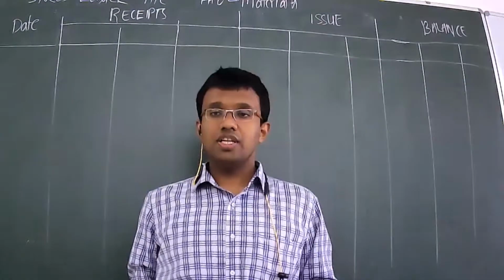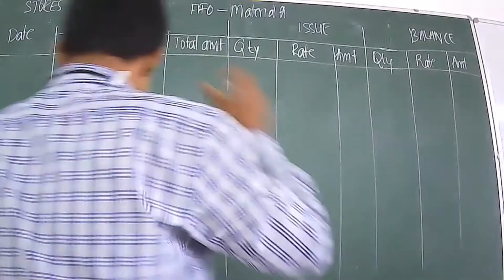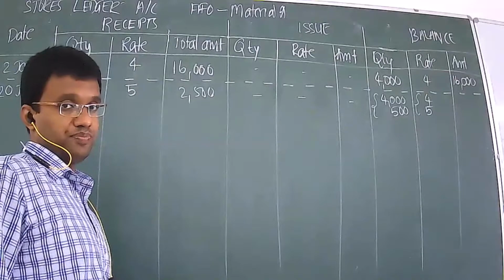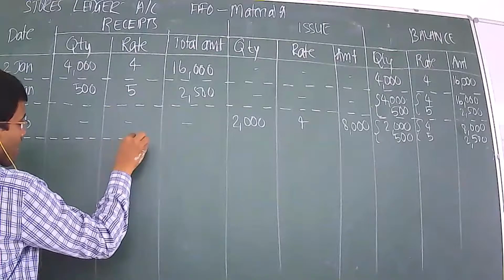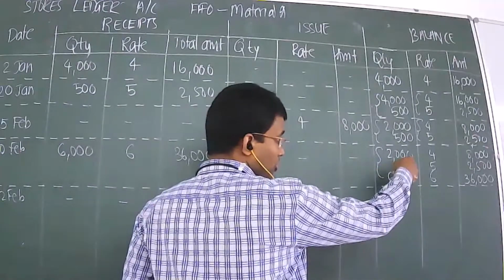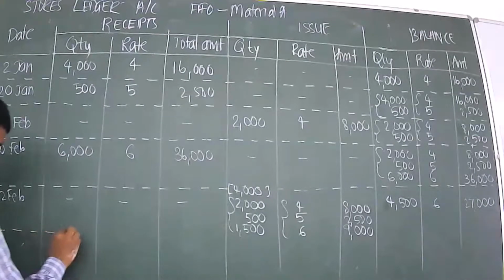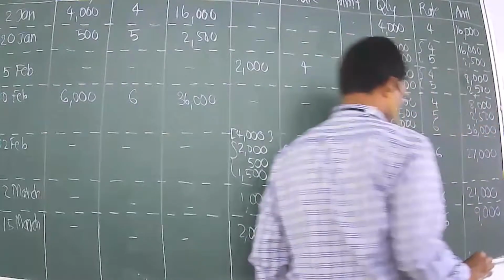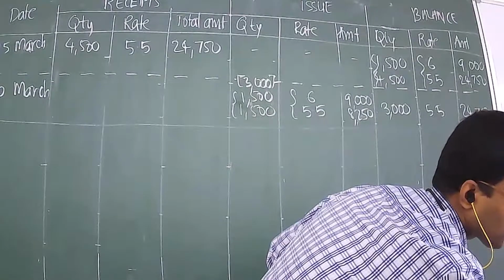Preparation of Stores Ledger Account: Cost Accounting Series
This video tutorial deals with the preparation of Stores Ledger Account according to FIFO